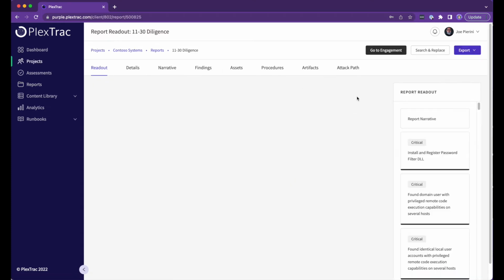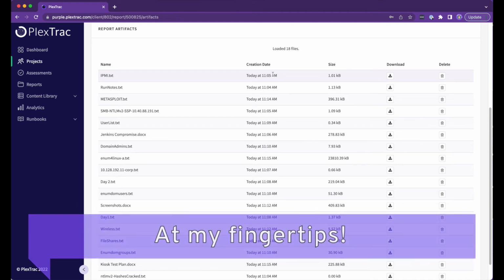Penetration Test Phase 6: Post Exploitation — Cup O' Joe (A PlexTrac Series)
Joe Pierini is a seasoned security professional (if you couldn't tell by his beard color) with a love for sharing his cybersecurity knowledge and experiences. Cup O' Joe is a PlexTrac series meant to highlight that knowledge and share it all with you.

Today's episode focuses on penetration testing, Joe's favorite! We cover Joe's 10 phases of pentesting, dive in deeper on Post Exploitation (phase 6), and outline how these processes are made easier in PlexTrac.